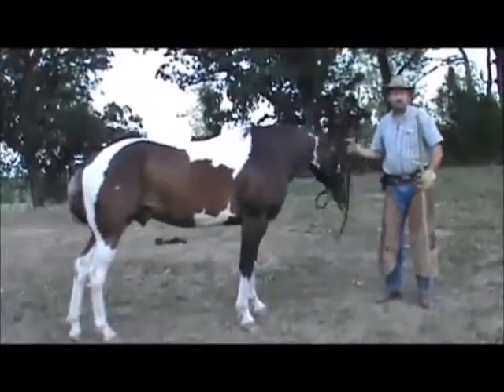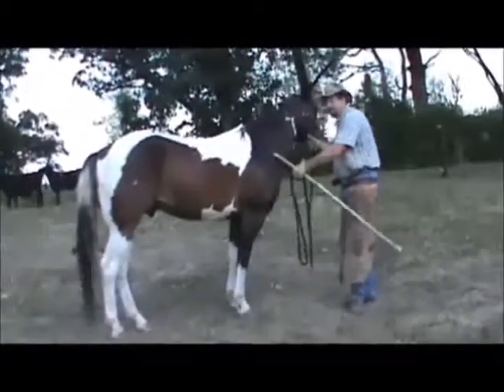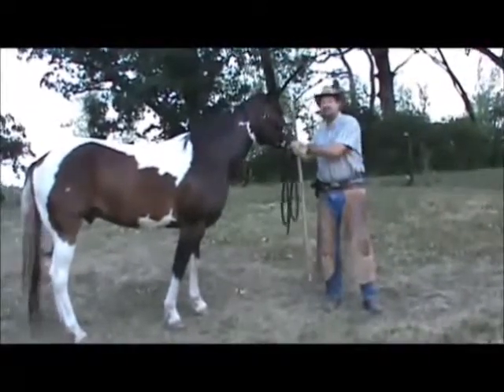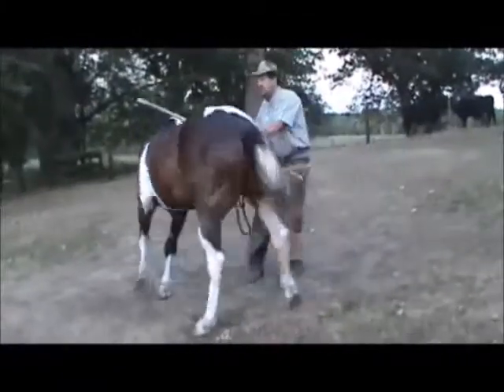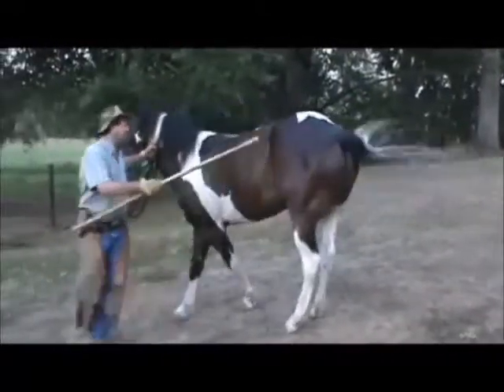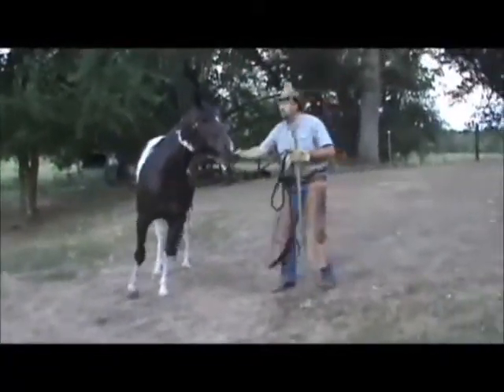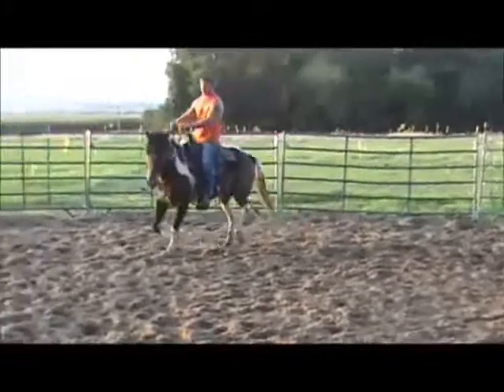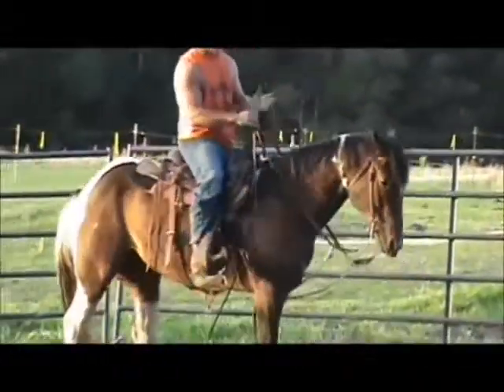Training a Foundation Bred Quarterhorse Paint mpeg1video